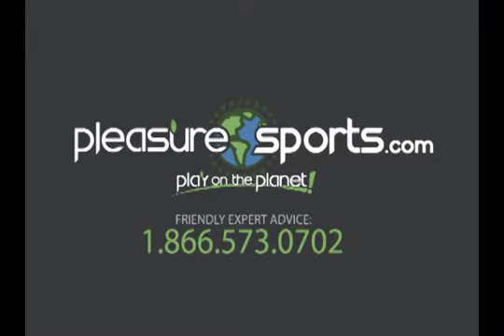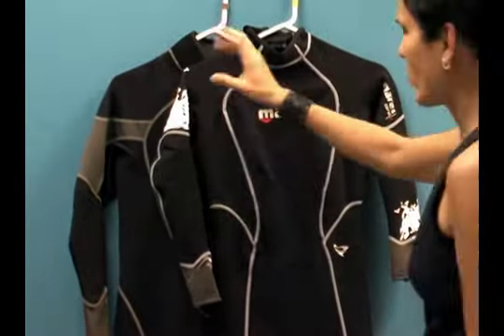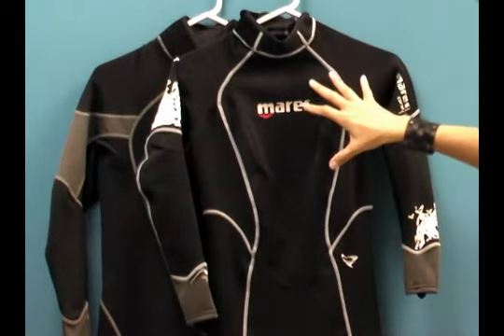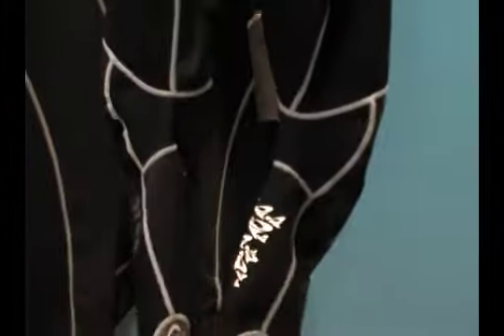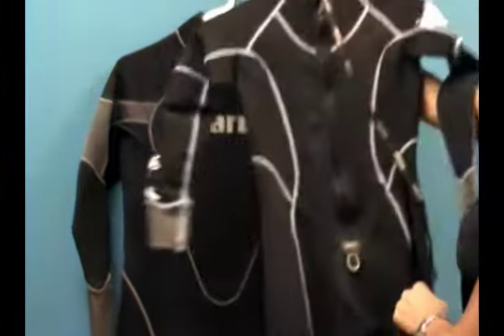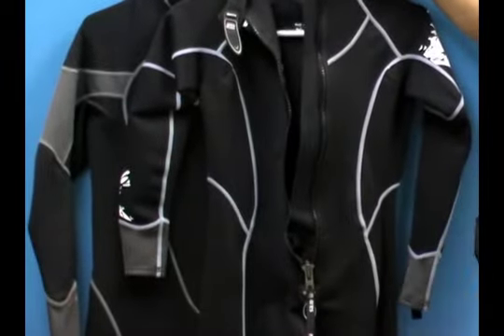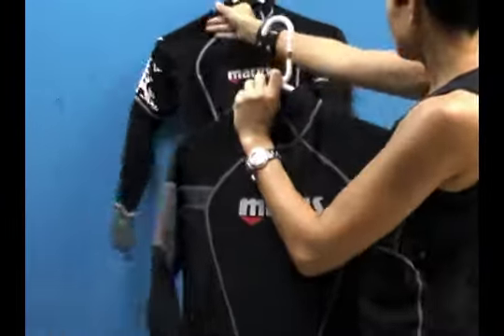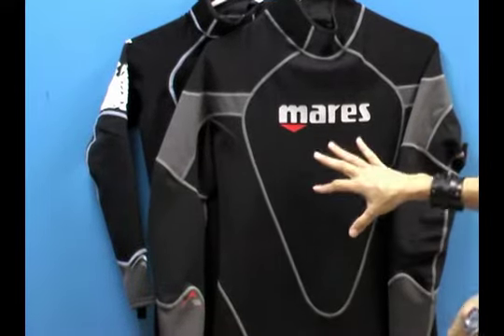Mares Men's Coral Wetsuit 1mm - Free Shipping - PleasureSports.com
Mares Men's Coral Wetsuit 1mm (Men's & Women's)
A comfortable second skin for the tropic dives! Coral is a very warm suit. The internal fabric called Metalite has a heat retaining effect. This means that the body heat is reflected thus less heat is lost. Also ideal as a back-up suit or it can be worn under other suits. Stirrups secure placement.